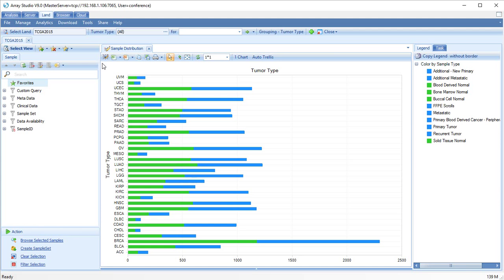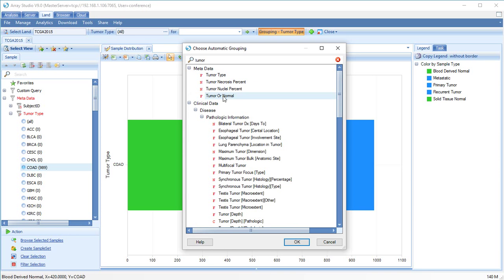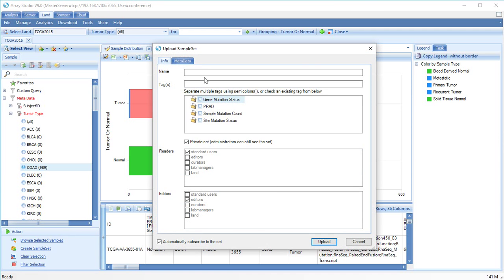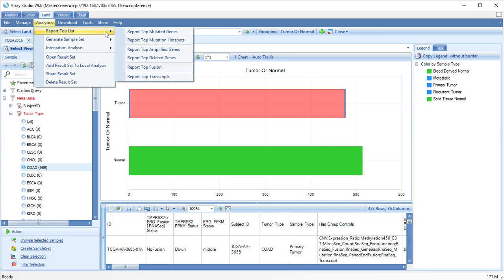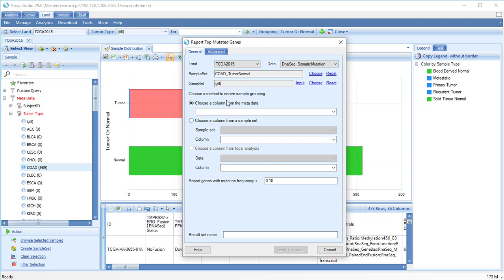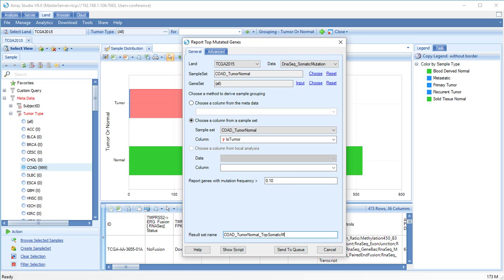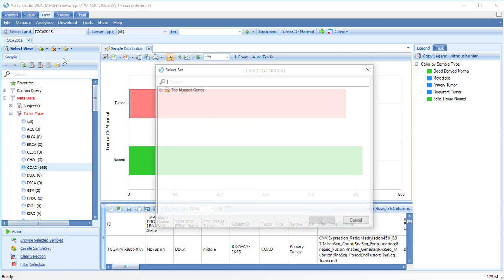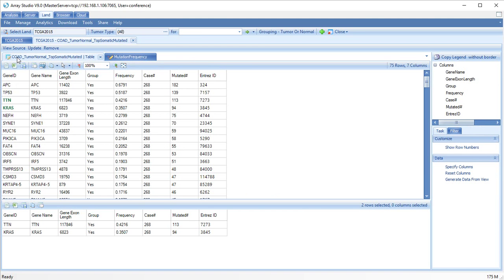OncoLand 11 Report Top Genes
OncoLand can be queried, based on a set of samples, to identify highly-expressed genes, commonly mutated genes, common fusions, and more.